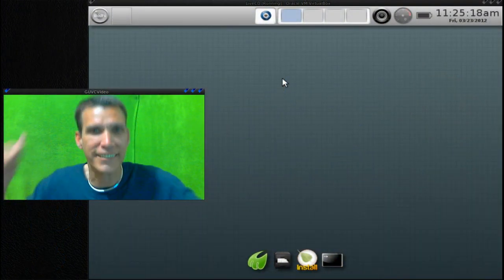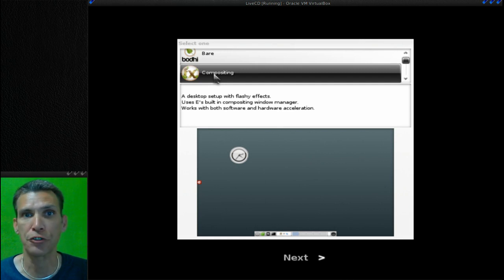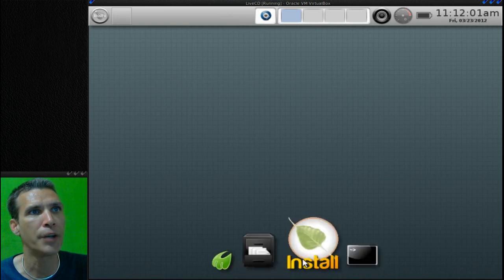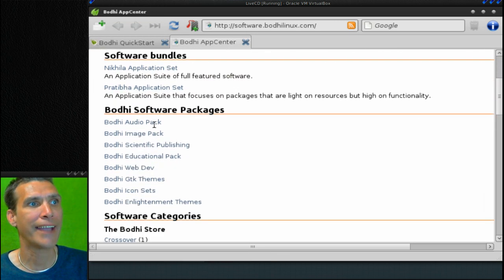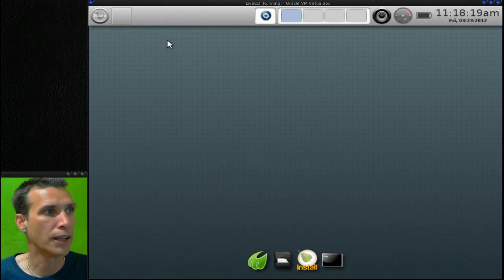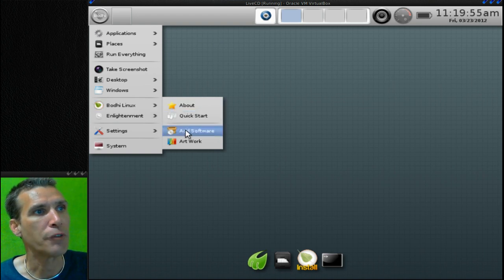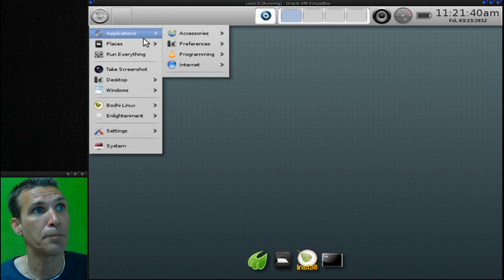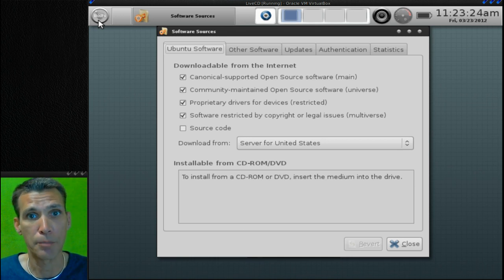Release: Bodhi Linux 1.4.0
Bodhi Linux is an Ubuntu-based distribution for the desktop featuring the elegant and lightweight Enlightenment window manager. The project, which integrates and pre-configures the very latest builds of Enlightenment directly from the project's development repository, offers modularity, high level of customisation, and choice of themes. The default Bodhi system is light -- the only pre-installed applications are Midori, LXTerminal, PCManFM, Leafpad and Synaptic -- but more software is available via Bodhi Software Center, a web-based software installation tool.